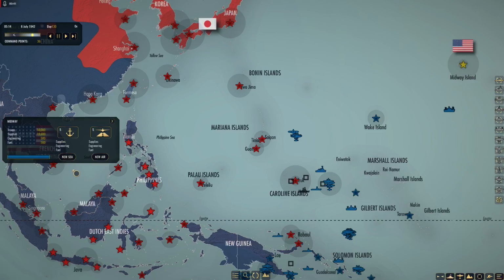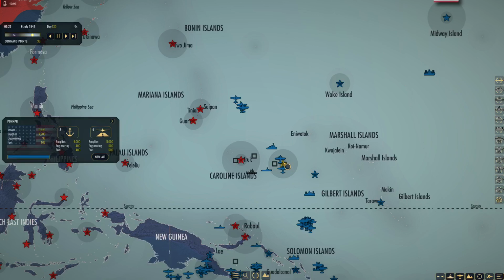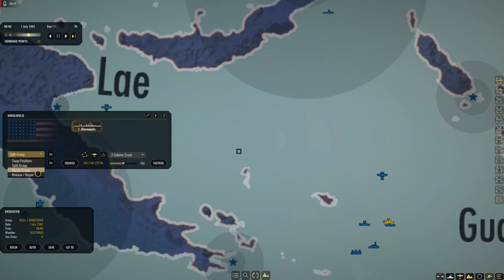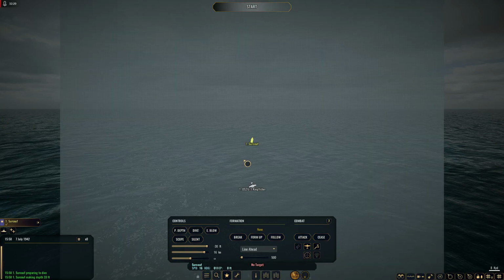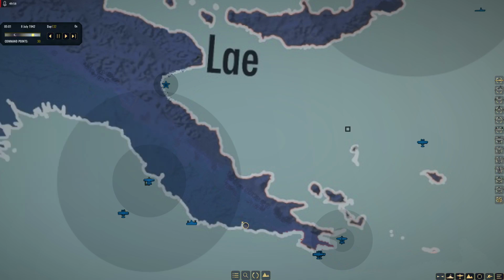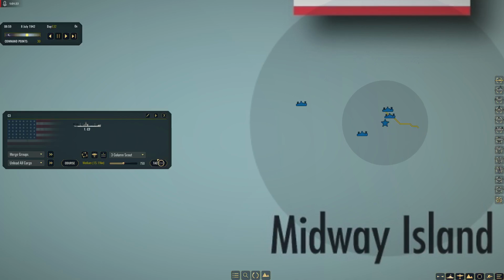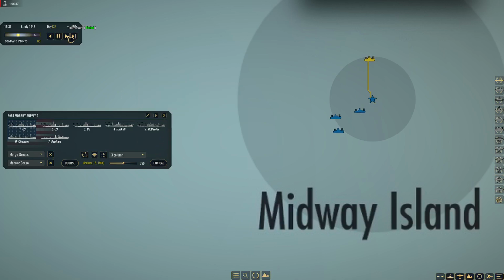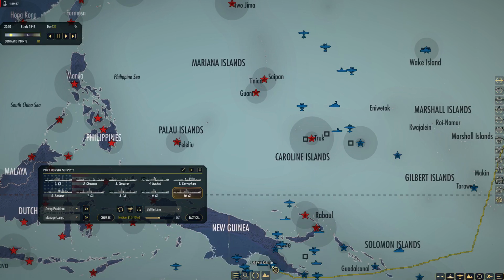War on the Sea PAC PT57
All videos have been filmed and edited by myself and do not represent any opinion than my own.  Any personal opinion is just that, a personal opinion with the attempt to be impartial and fair with all respects to the product I have personal experience with, but does not represent any clinical trial of the item in question in my videos.